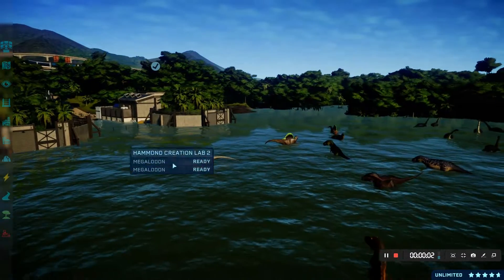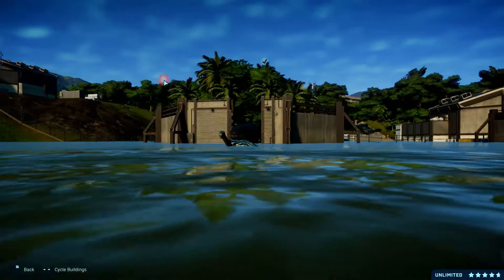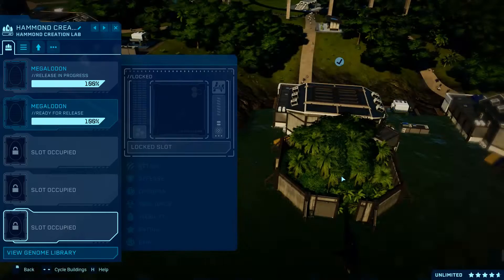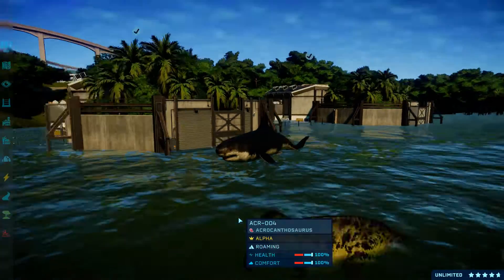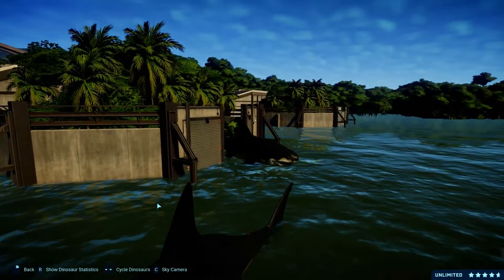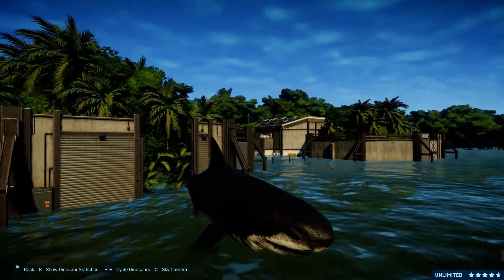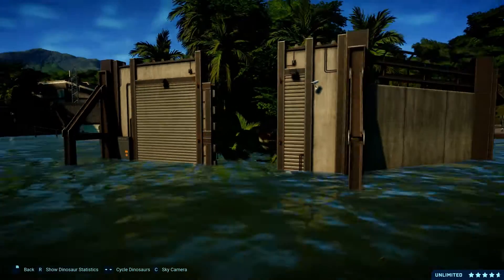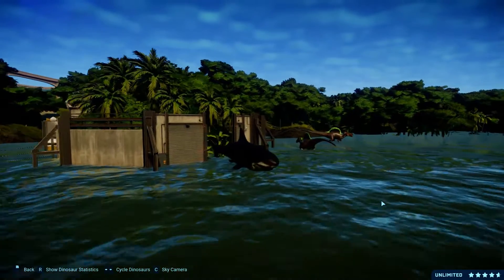NEW SPECIES GIANT PREHISTORIC SHARK MEGALODON!!! | JURASSIC WORLD EVOLUTION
Hi Guys,  Check out this new cool shark species created by Maxleyy for the game.